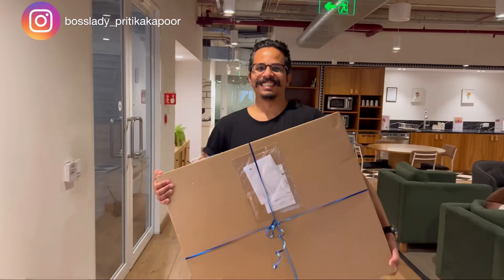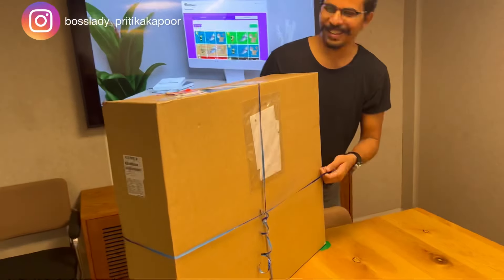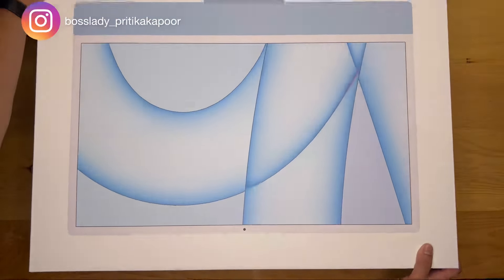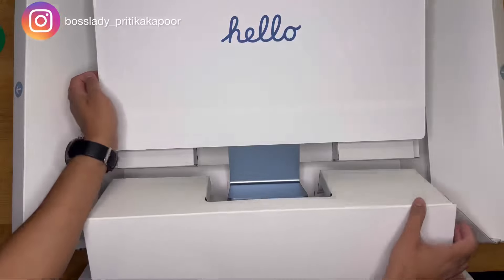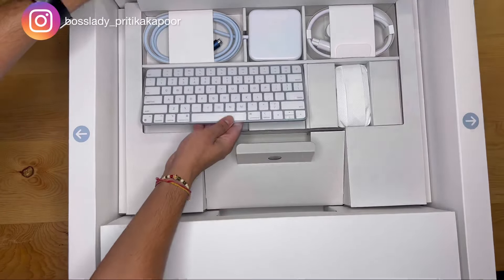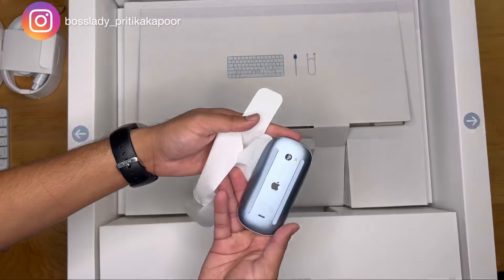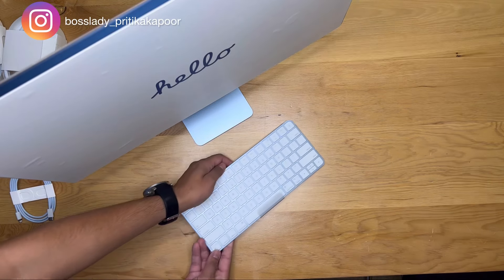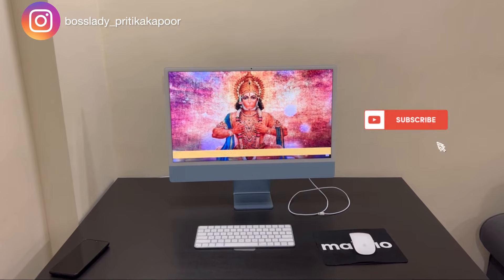My Husband Gave Me An Apple iMac: Unboxing & First Impression